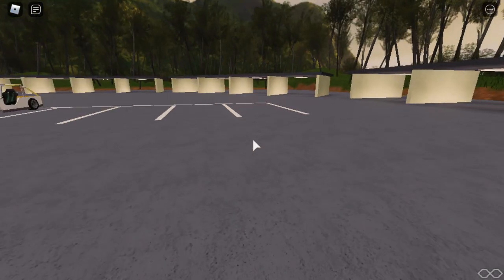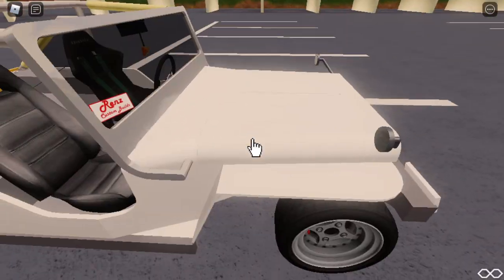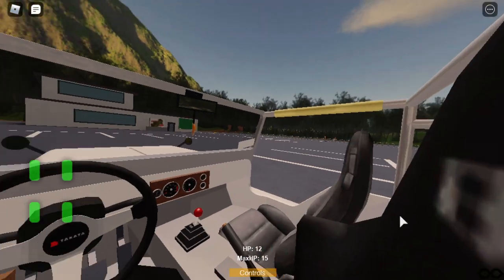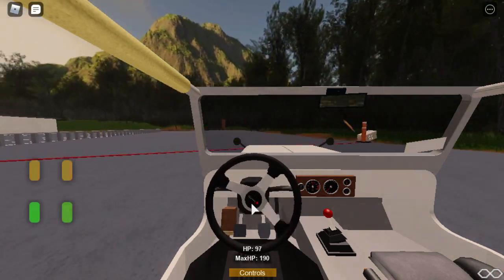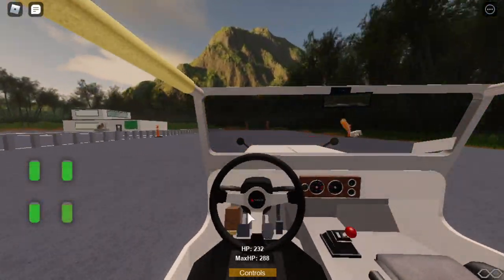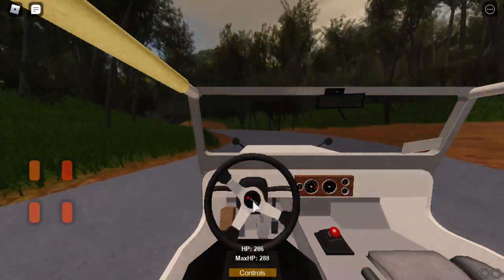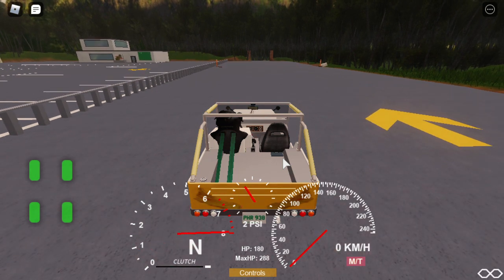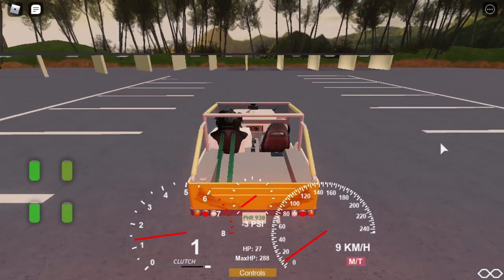My Racing Owner Type Jeep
it's a 3 year old slot car that I have and did a rebuild on it and thought i might do a video on it

If you wanna drive in this map join the server link below it
(No this is not a game its a slot based game)